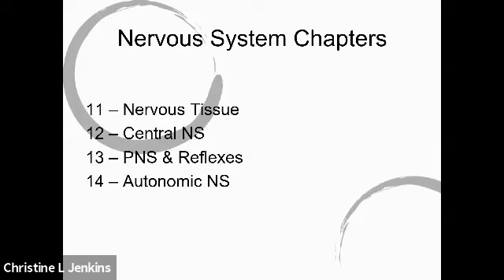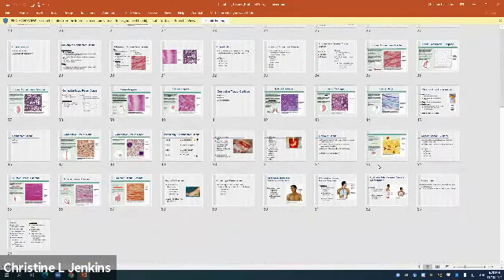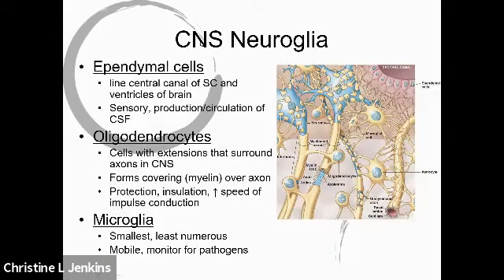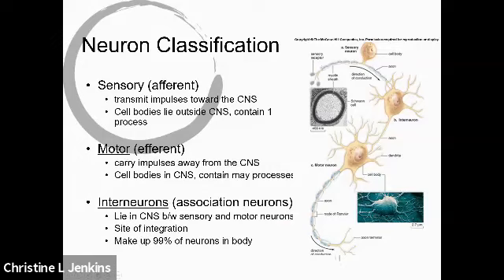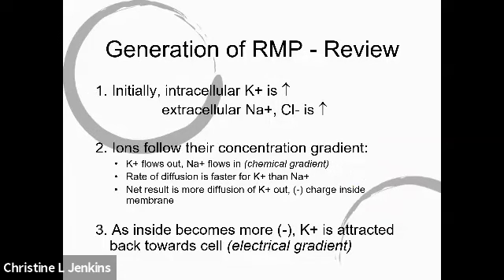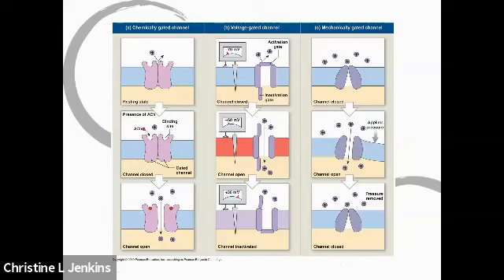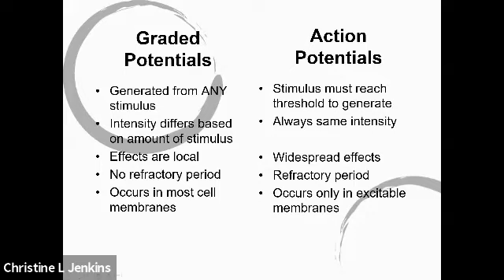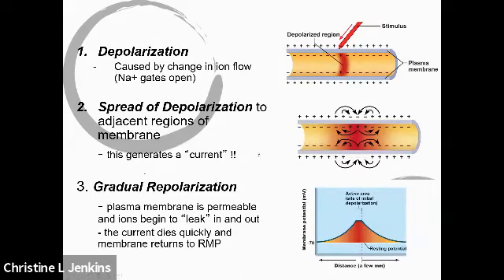Nervous Tissue Lecture 1